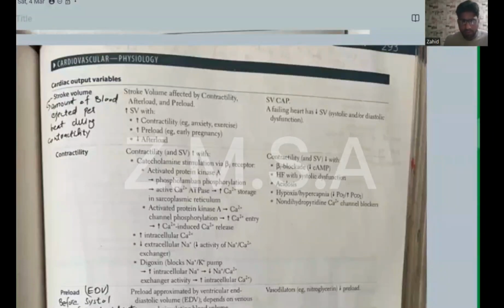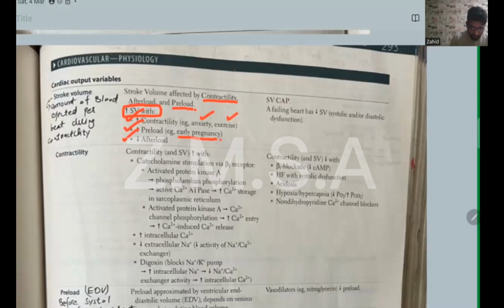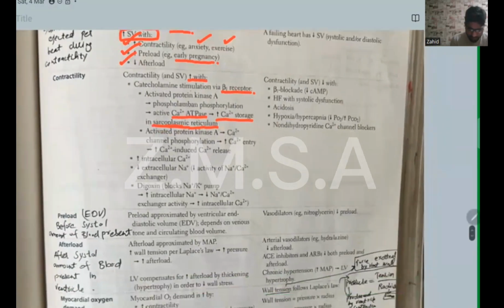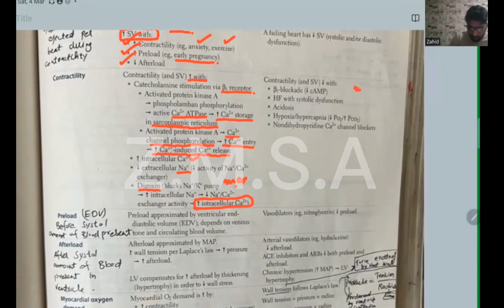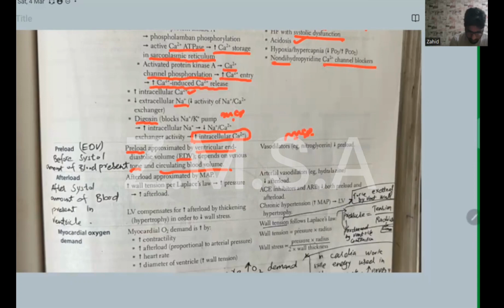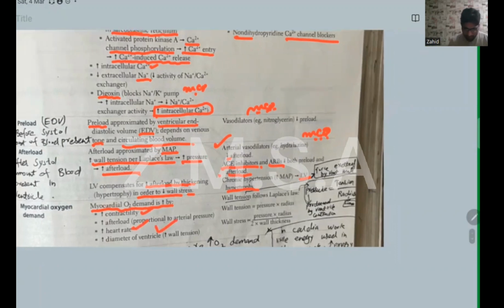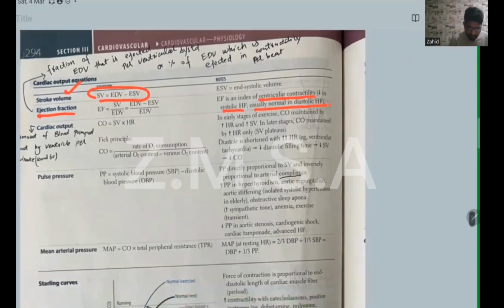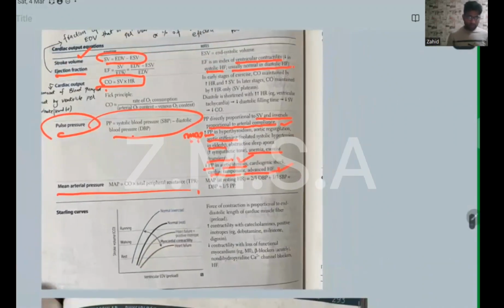Cvs Lec:3 p:2 Book reading Arterial pressure, Pulse pressure, Stroke vol, EDV vs ESV Contractility